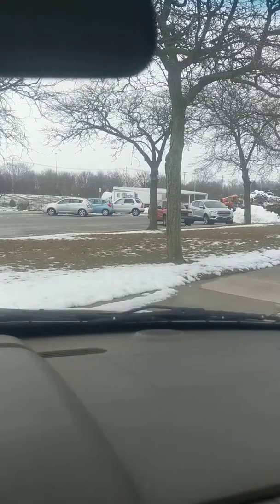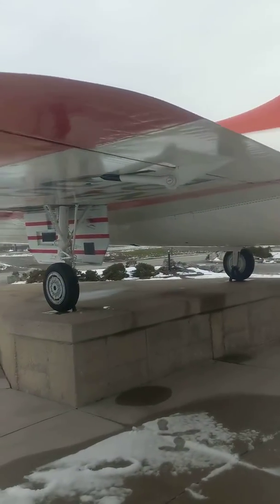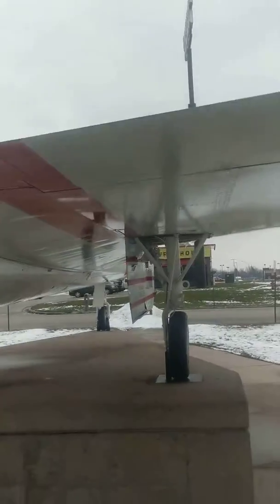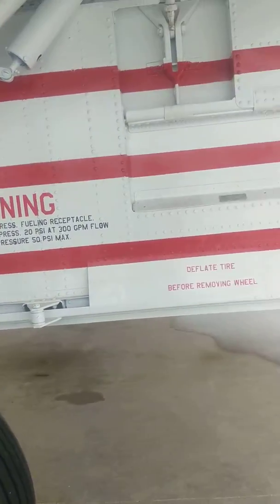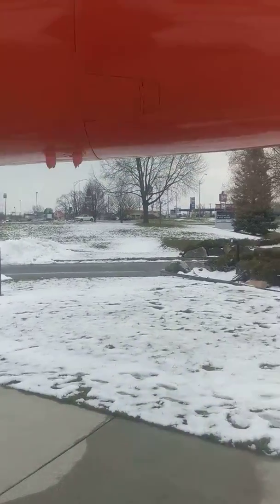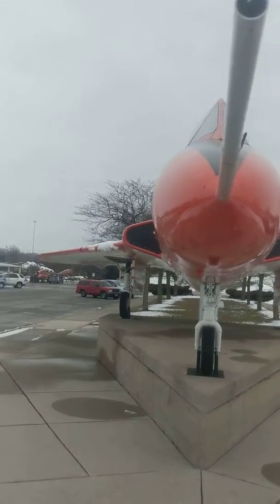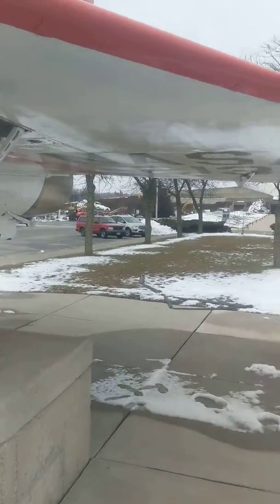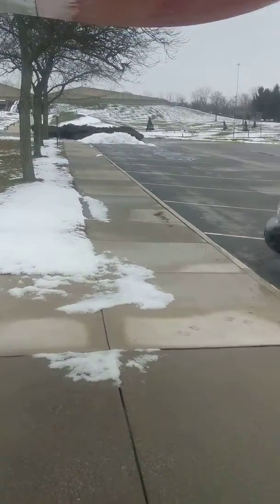Indians and Spaceships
Found something cool on our way down the road!